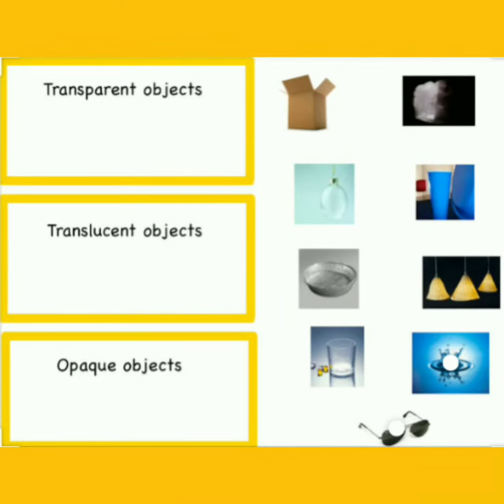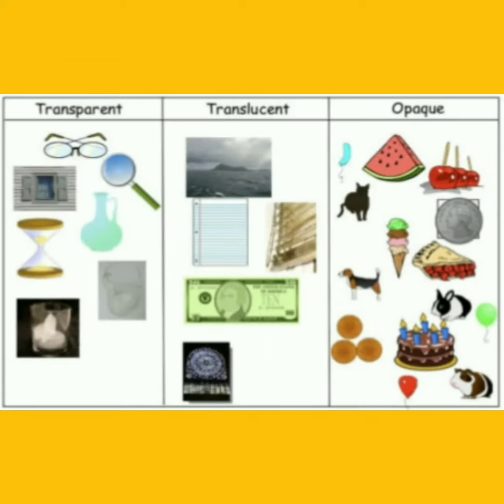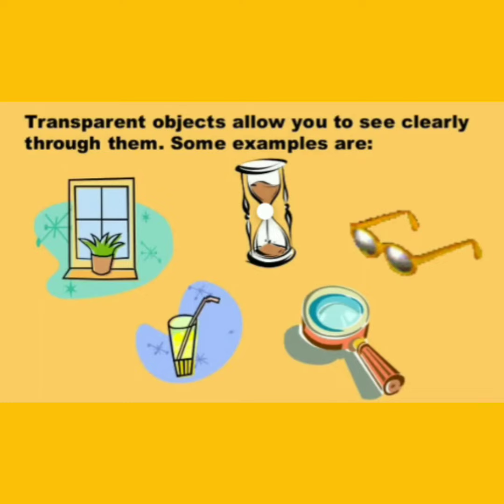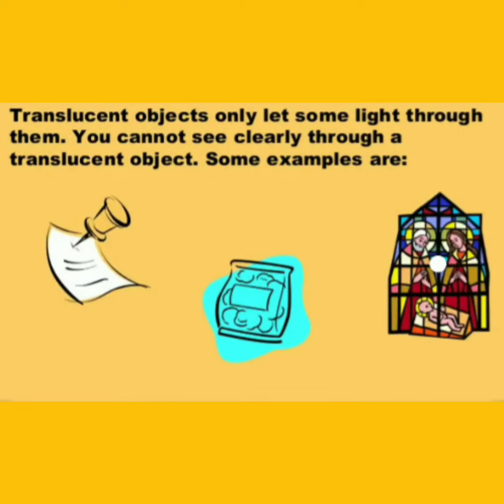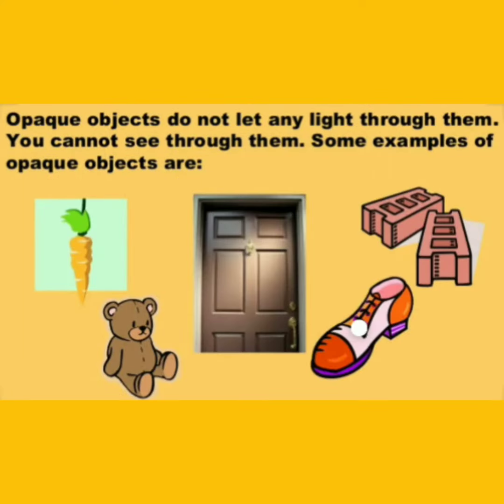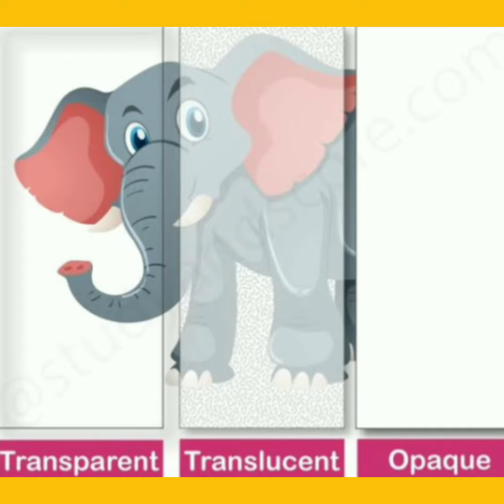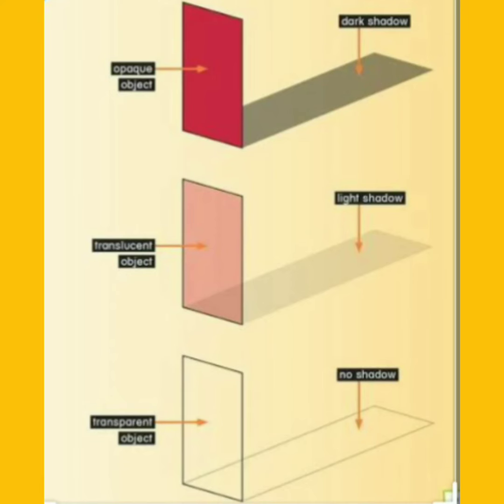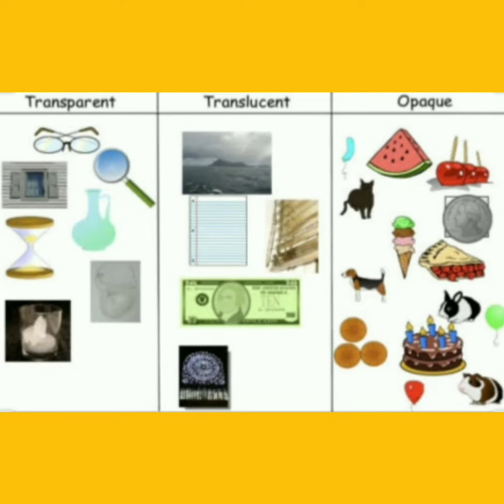Transparent, Translucent & Opaque Objects, Class-4 , Science